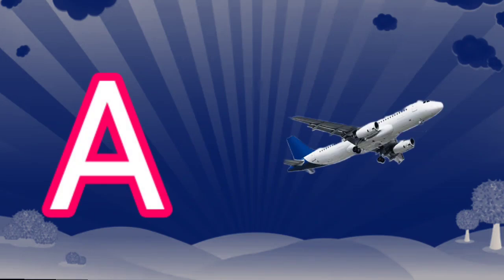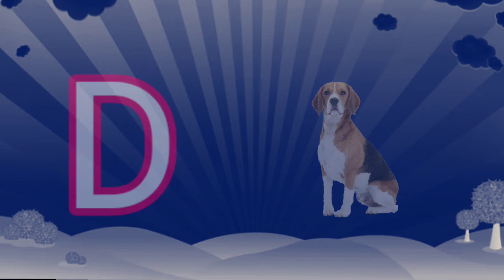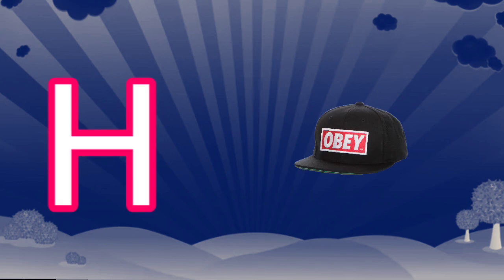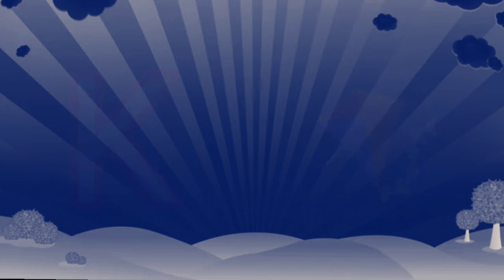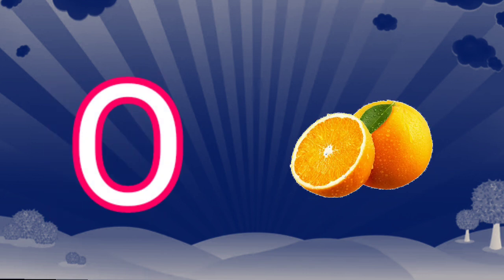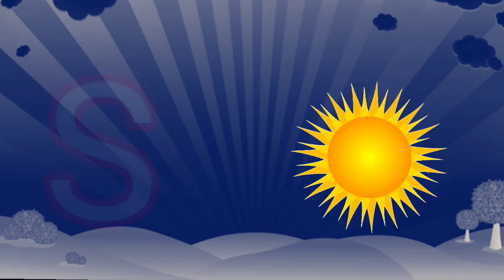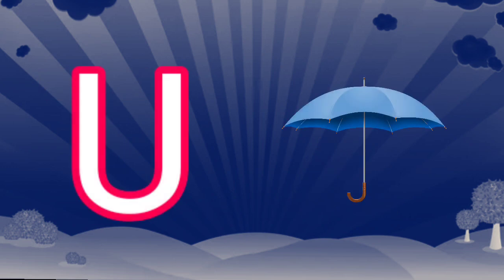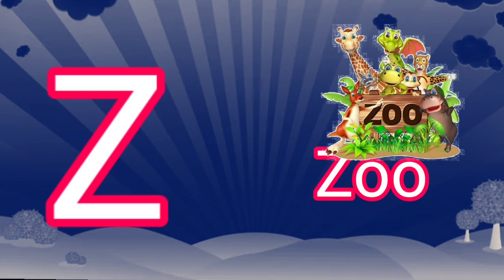A for apple | B for Ball | Abc song | English alphabet | सेब के लिए ए | Learn ABC TV